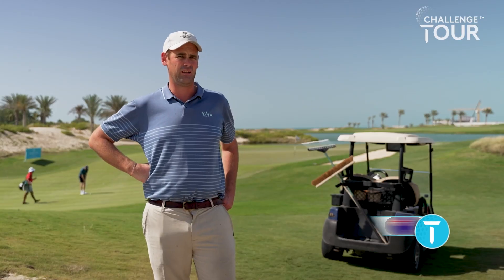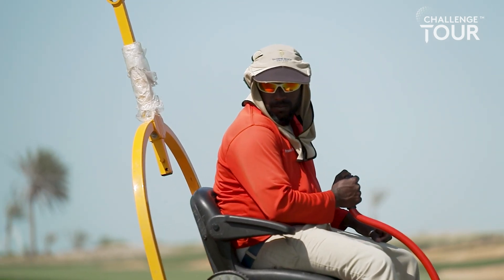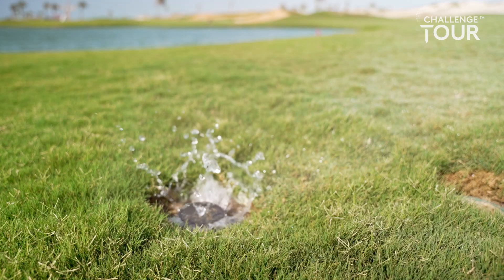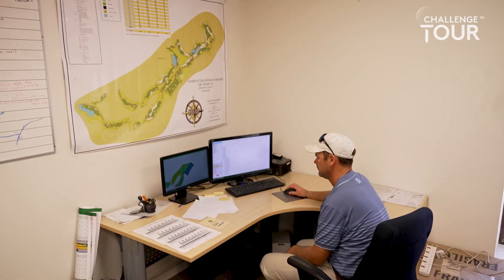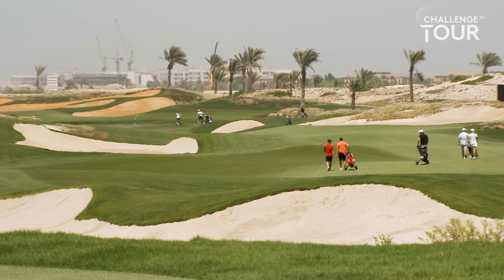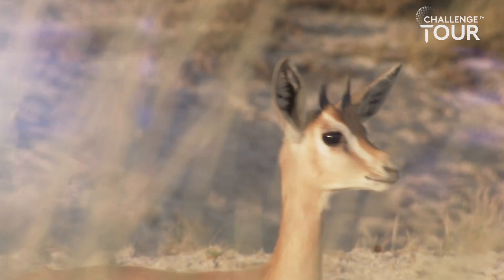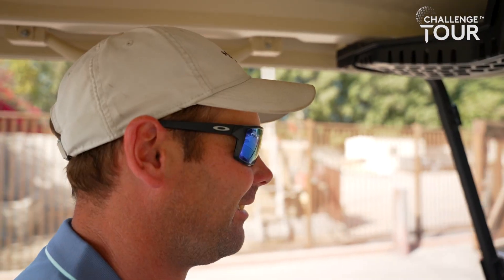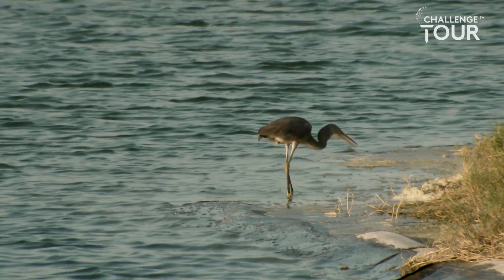The Most Sustainable Golf Course - Saadiyat Beach Golf Club